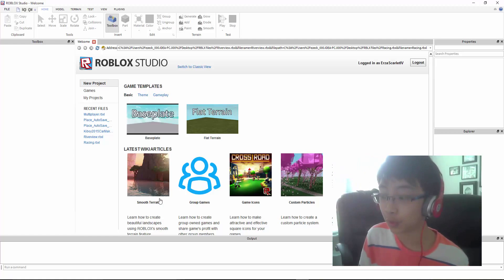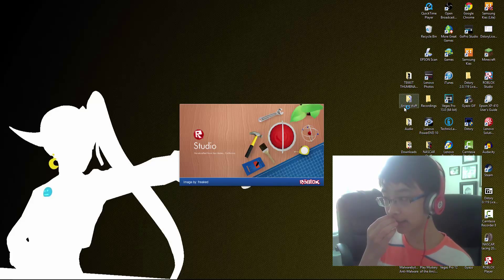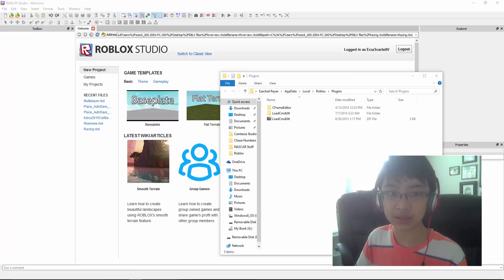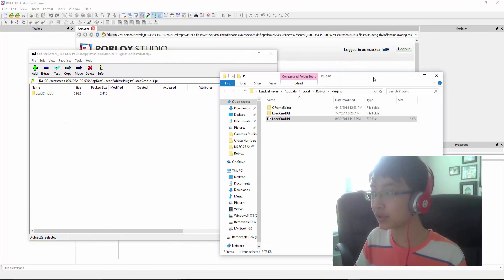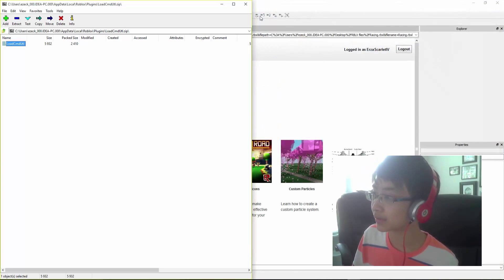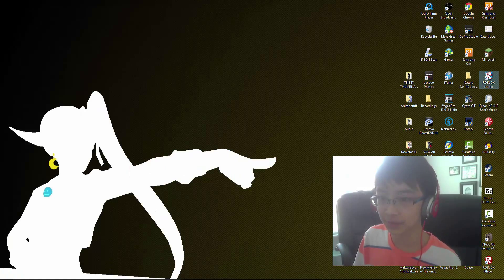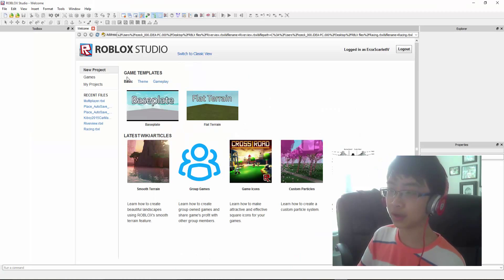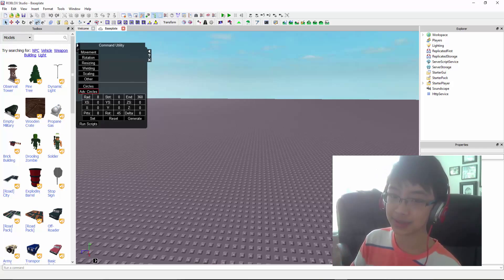ROBLOX" How to install CMDUTL + Adv Circles